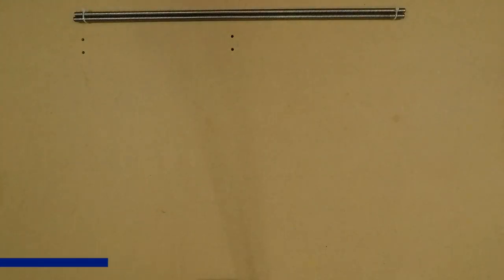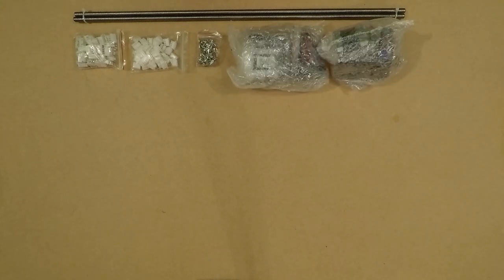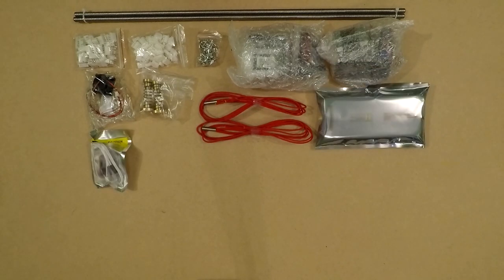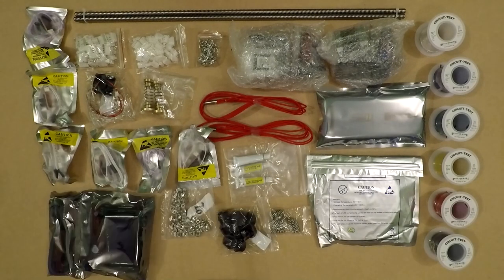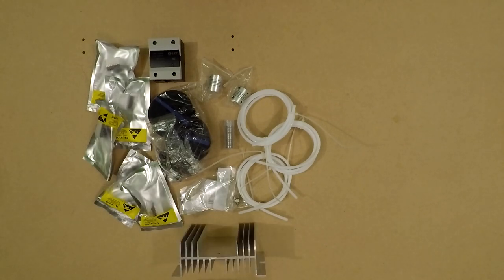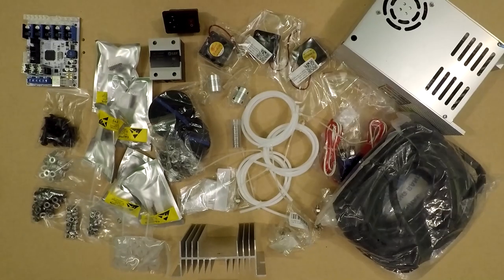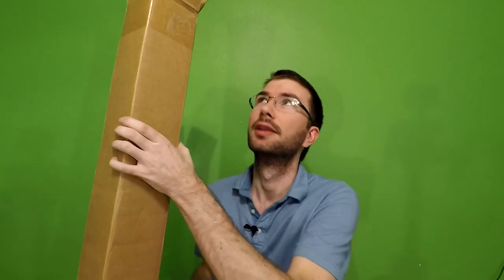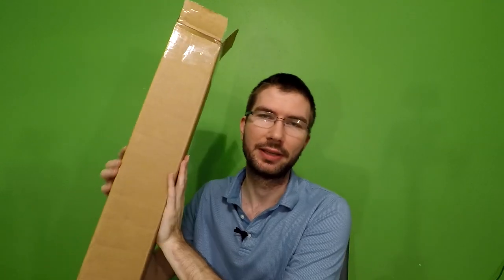D-Bot Core-XY DIY 3D Printer Build Episode 1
D-Bot Core-XY DIY 3D Printer Build

Episode 1

It's been some time and I am ready to go. Let experience my build of the D-Bot Core-XY 3D Printer. This Printer will have parts from many places around the world and can look overwhelming when all orders show up at your door. I am enthusiastic to get this up and running some large prints.